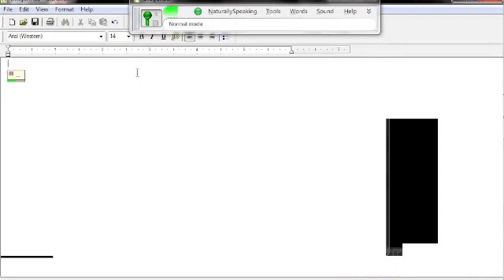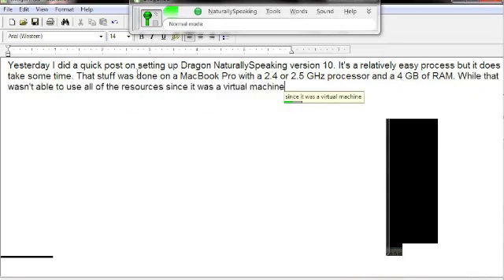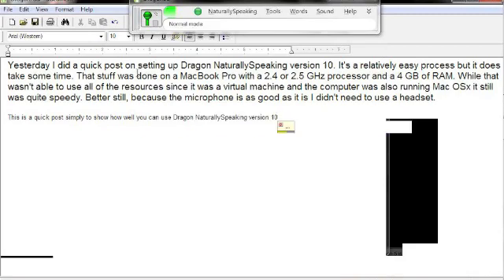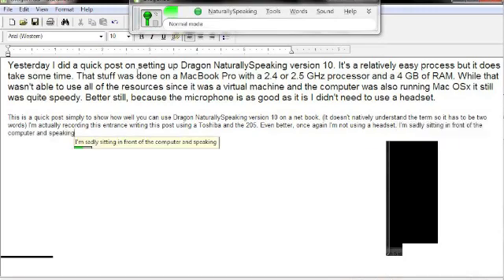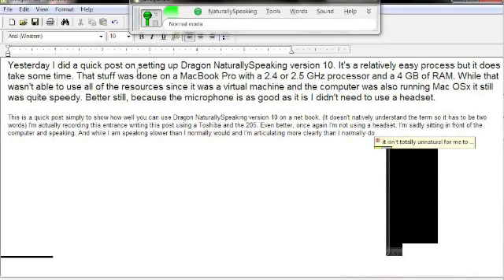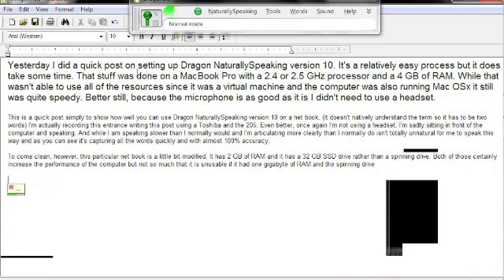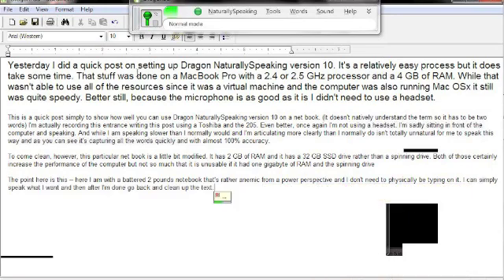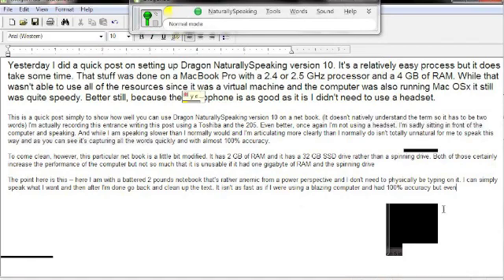Dragon On A Netbook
Gear Diary takes a quick look at how well Dragon NaturallySpeaking runs on a netbook. The video is merely meant to give a sense of the speed and accuracy.